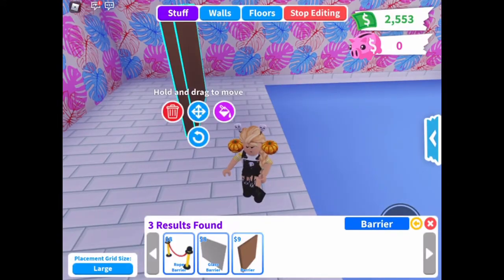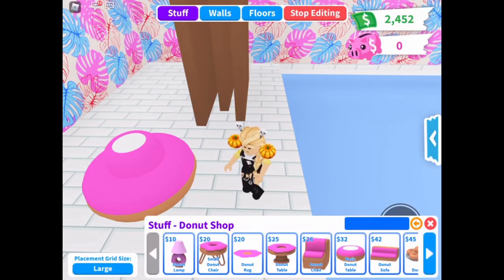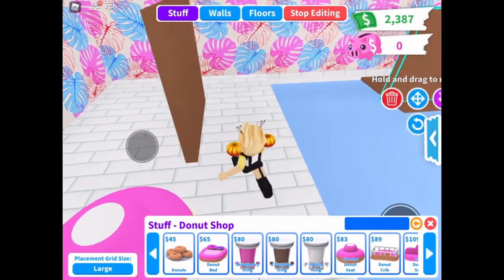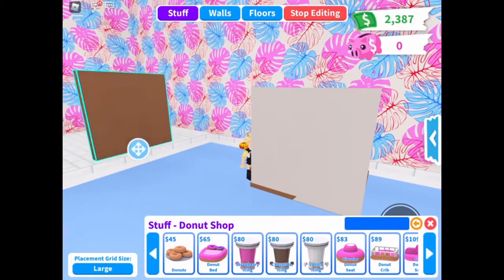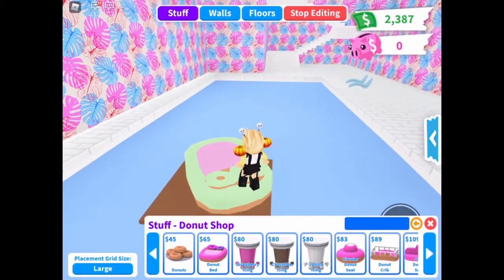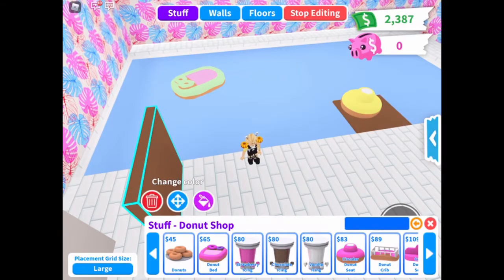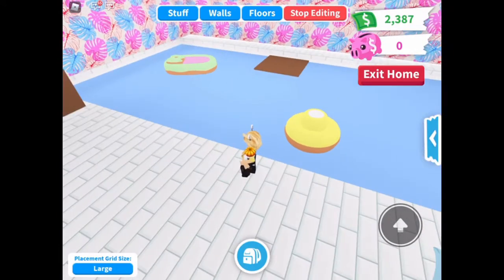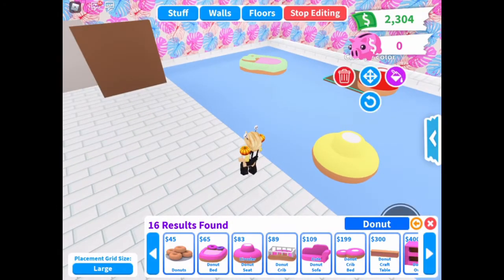How To Make Inner Tubes In Adopt Me!!